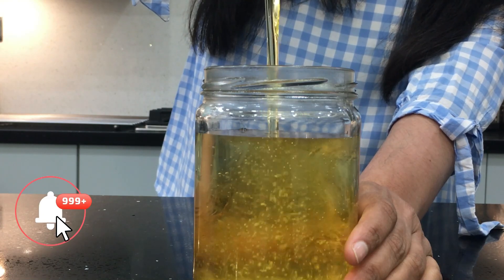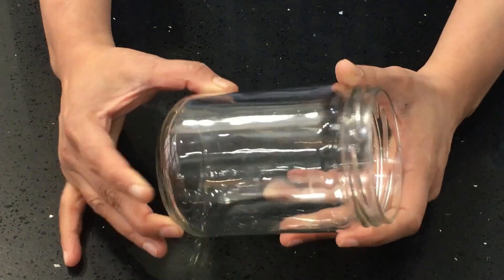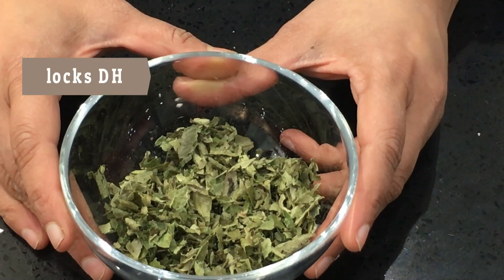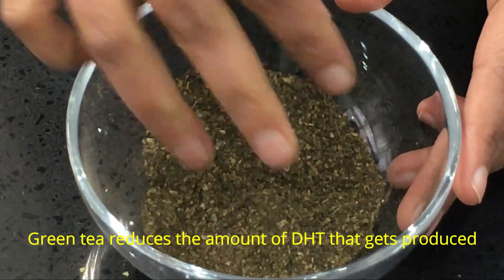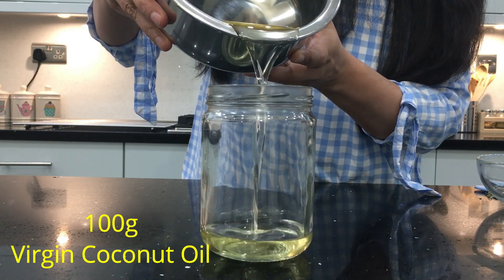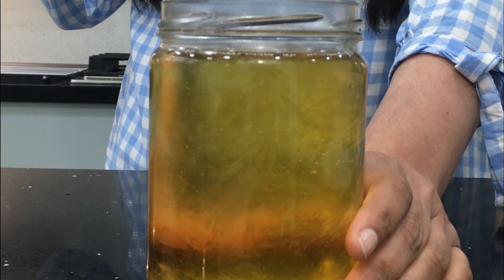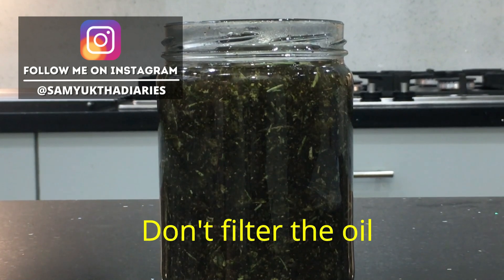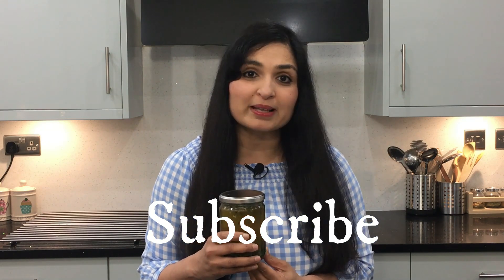GET LONG HAIR, THICK HAIR HEALTHY HAIR / Best Hair Oil to Reverse Hair Loss, Promote New Hair Growth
Very effective Hair Oil to block DHT and promote new HAIR GROWTH. It reverses male pattern baldness and female pattern baldness.

DHT is Dihydrotestosterone, it is an androgen, a hormone. It makes you lose your hair faster, and at an early age. This specially made hair oil contains the effective natural ingredients to block DHT. It promotes new hair growth even in bald patches.